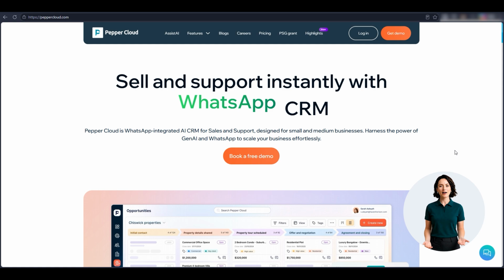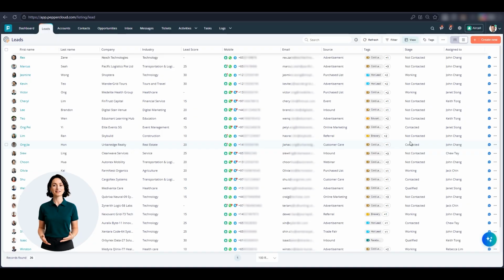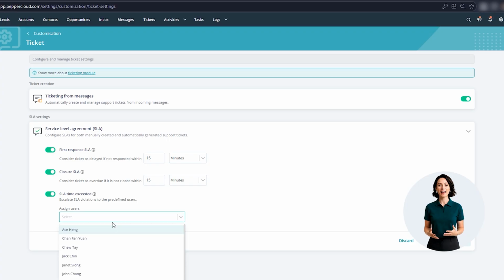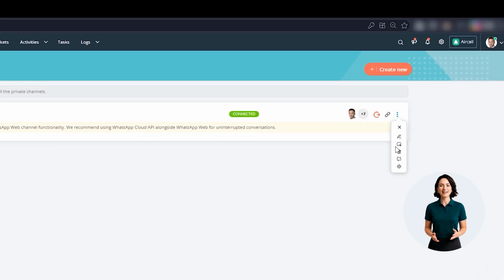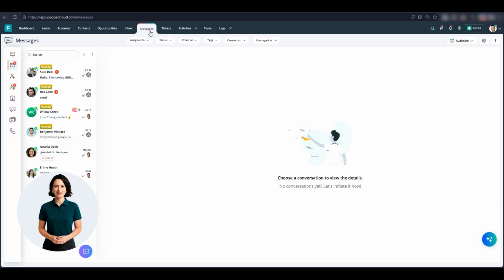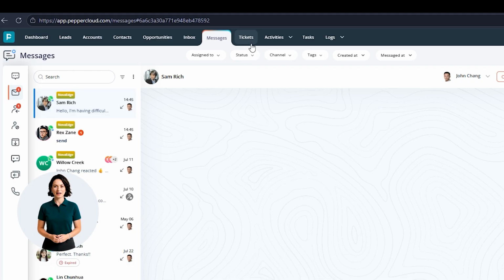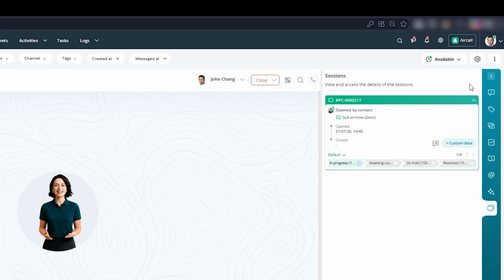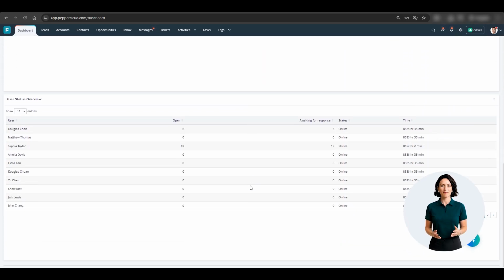How to create support tickets with WhatsApp chats? | Pepper Cloud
Managing customer support on WhatsApp shouldn't mean manually creating tickets or switching between multiple tools.

In this step-by-step tutorial, you'll learn how to convert WhatsApp conversations into customer support tickets using Pepper Cloud AI WhatsApp CRM.

Whether you're handling customer complaints, service requests, technical issues, or post-sales support, this feature helps your team track, assign, prioritise, and resolve customer queries from a single platform.

With Pepper Cloud's WhatsApp Ticketing, you can:
✅ Convert any WhatsApp chat into a support ticket in one click
✅ Assign tickets to the right support agent
✅ Set priorities and ticket status
✅ Track resolution progress
✅ Maintain complete conversation history
✅ Improve response time and customer satisfaction

If your business uses WhatsApp for customer support, this feature helps eliminate manual work while ensuring no customer request falls through the cracks.

⏱️ Time stamps
00:00 Introduction
00:18 Why WhatsApp Ticketing Matters
00:30 Creating a Ticket from a WhatsApp Chat
00:45 Filling in Ticket Details
01:00 Assigning Priority & Owner
01:15 Saving the Ticket
01:30 Managing and Tracking Tickets
01:45 Viewing Ticket Status from WhatsApp
02:00 Final Thoughts

📌 To explore more about CRM integration, book a free demo now

📌 Check out Pepper Cloud AI WhatsApp CRM to sell faster and support effectively

📌 Learn how AI CRM can help you close deals faster and support customers better

About Pepper Cloud CRM:
Pepper Cloud is a leading AI WhatsApp CRM for sales and support. Pepper Cloud CRM helps SMEs seamlessly manage leads, opportunities, interactions, and more. With features like WhatsApp integration, sales automation, AI insights, and performance analytics, Pepper Cloud simplifies your entire sales process and customer support.